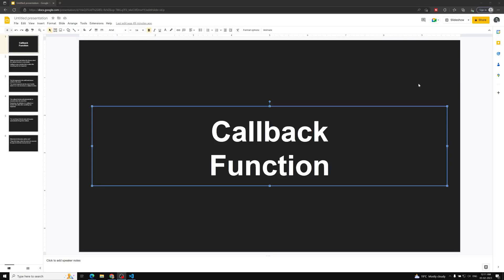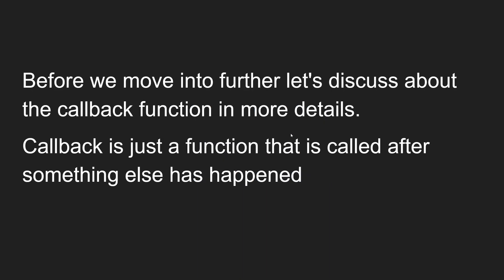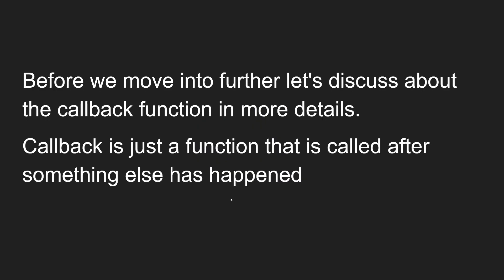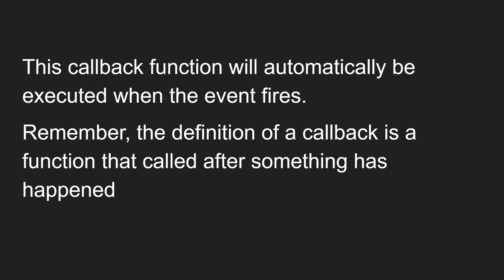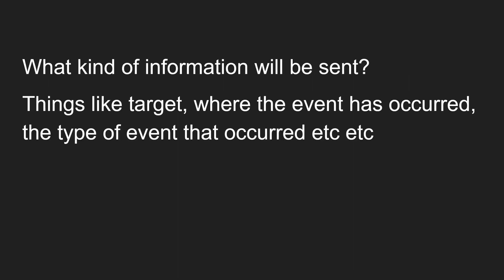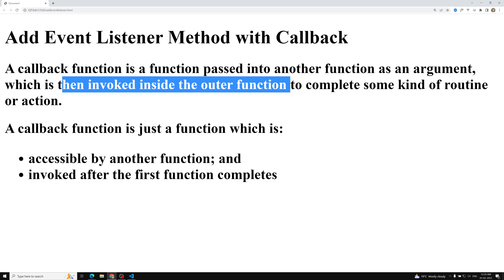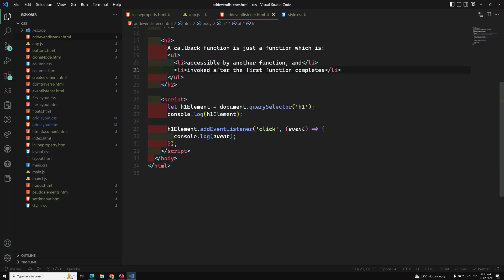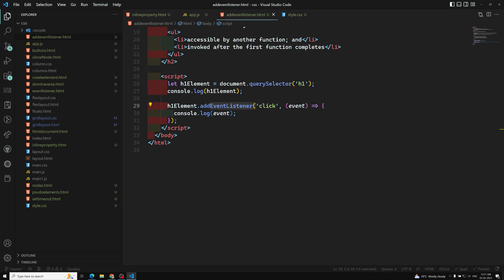44. Callback Function a brief introduction about it in addEventListener method - DOM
In this video we will see about the brief introduction of the callback functions in the addeventlistener method - DOM